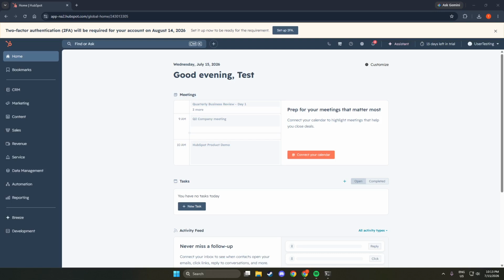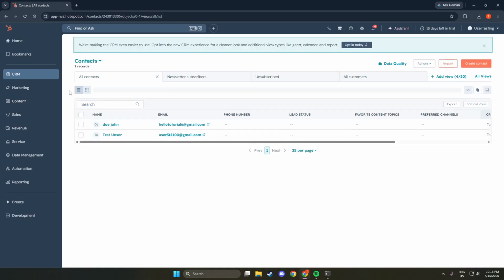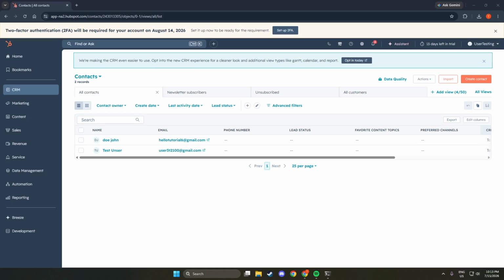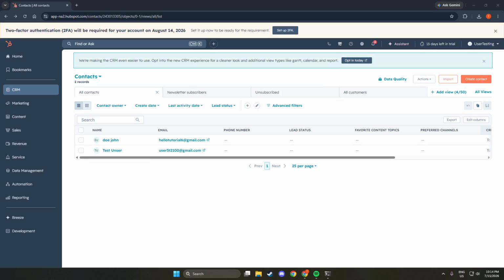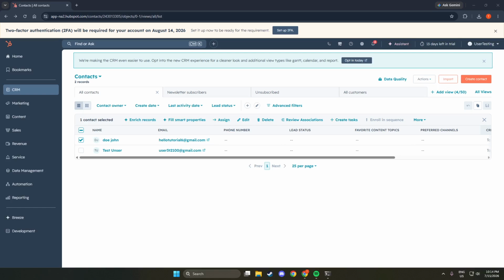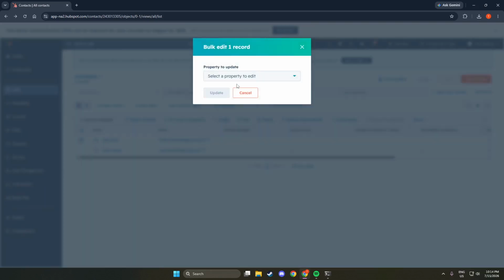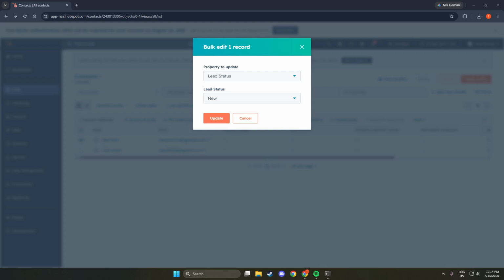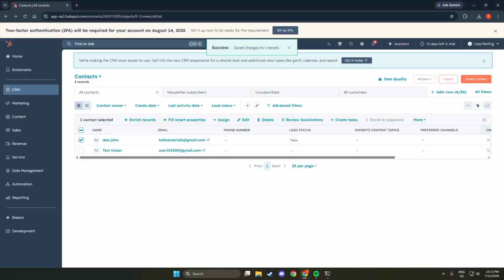How to Use Lead Status in HubSpot [2026 Full Guide]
How to Use Lead Status in HubSpot

Unlock the full potential of your sales pipeline with our comprehensive guide on using Lead Status in HubSpot! This video walks you through the essential steps to effectively manage your leads, starting from logging into your HubSpot account to updating contact statuses that can transform your outreach strategy. By mastering these tools, you’ll enhance your follow-up efficiency and keep your sales efforts organized. Whether you’re new to HubSpot or looking to refine your existing skills, this tutorial will equip you with the knowledge to streamline your lead management process. Don't miss out on optimizing your customer relationship management!

HubSpot, Lead Status, CRM, lead management, sales pipeline, contact management, outreach strategy, sales process, customer relationships, HubSpot tutorial, updating contacts, sales efficiency, managing leads, business growth, digital marketing